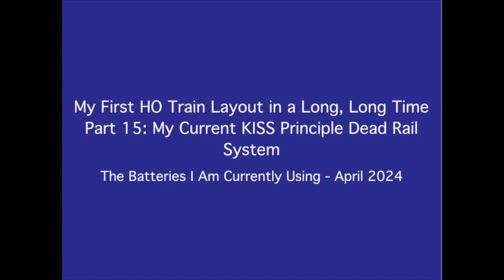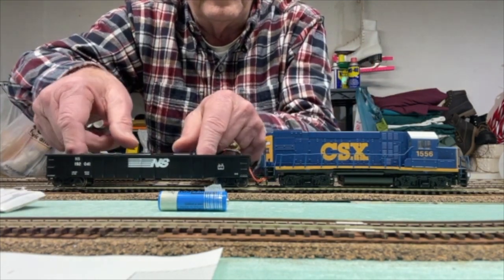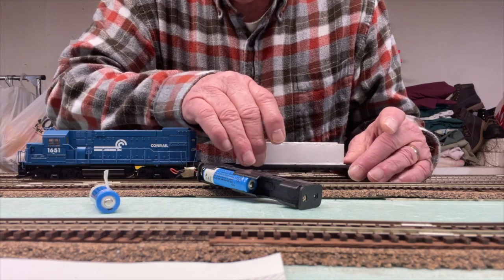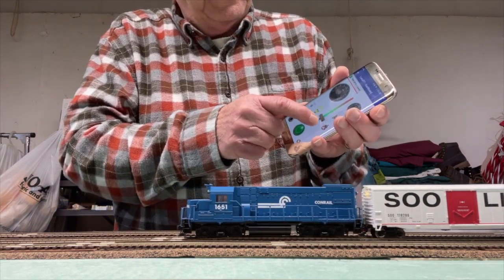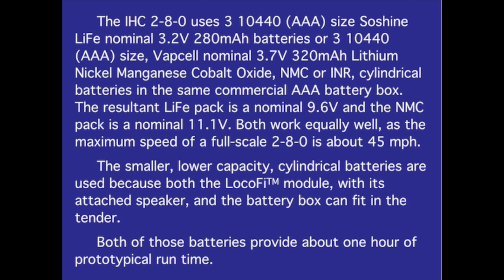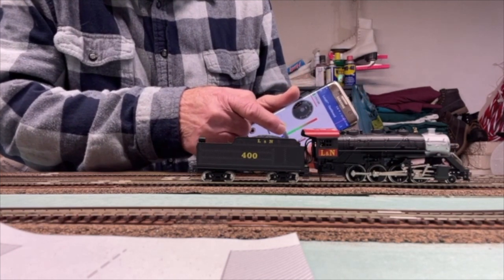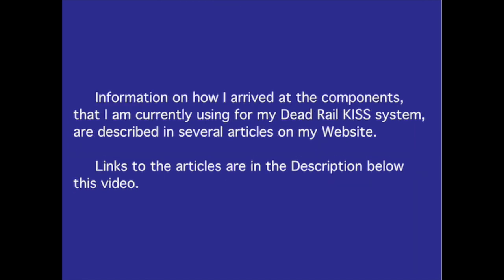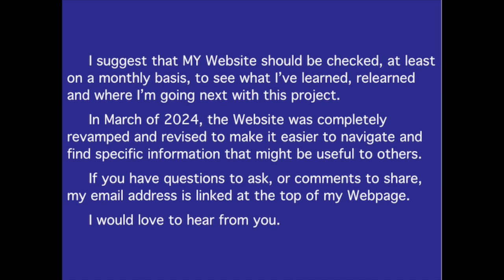Part 15: My Current KISS Principle Dead Rail System: The Batteries I Am Currently Using - April 2024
I describe how my keep it super simple (KISS) criteria was applied to the selection of the Batteries for my Dead Rail system and the batteries that I am actually using in April of 2024. LocoFi is also demonstrated.

Useful and Noted Links that Includes information on how I am implementing Dead Rail (Deadrail, Battery on Board, Power on Board).

Henreepow 3.2v AA 600mAh Rechargeable Battery

DGZZI 4 x AA Battery Holder

10440 Vapcell INR 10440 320mAh 3A High Discharge Button Top

3 x 1.5V AAA Series Connection

A linked list of YouTube Videos, by others, that I enjoy and have learned from;